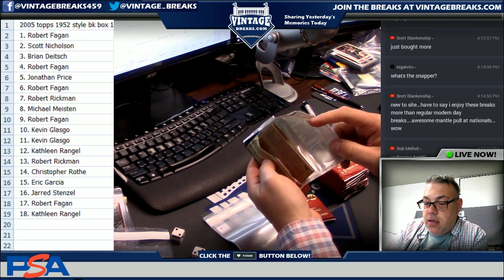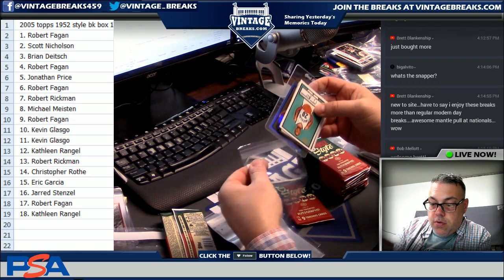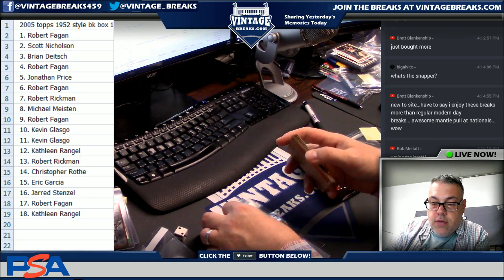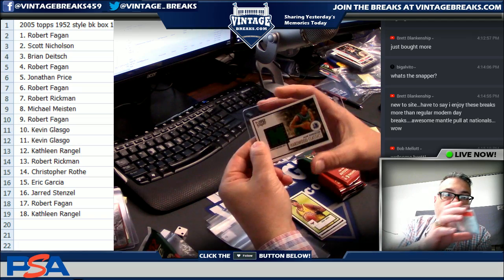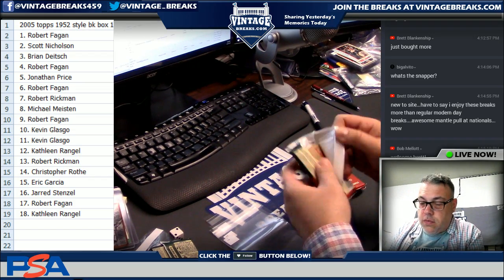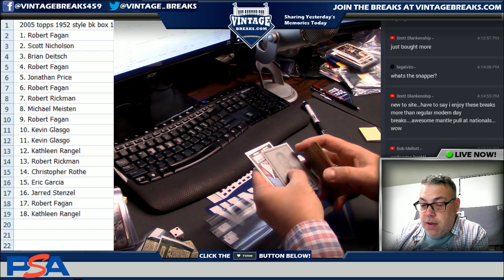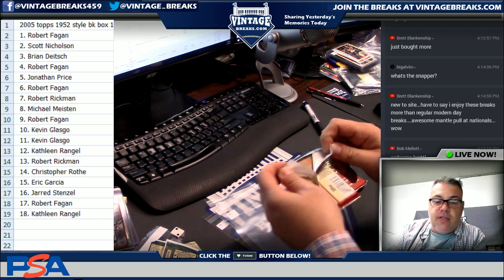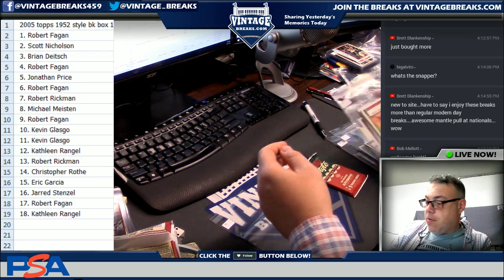8_17_18 - 2005 Topps 1952 Style Baseball Box #1 Break Video Opening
2005 Topps 1952 Style Baseball Box #1 Break Video Opening